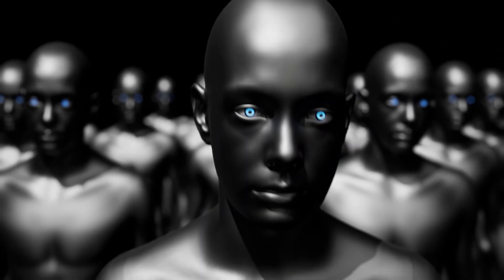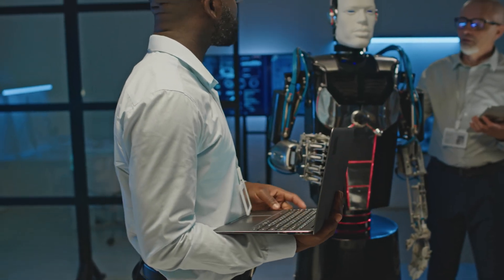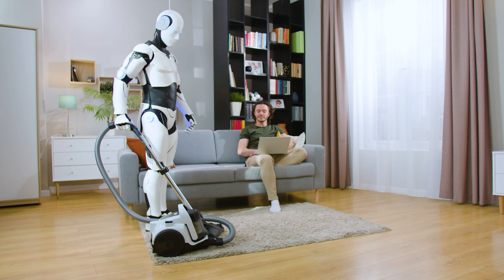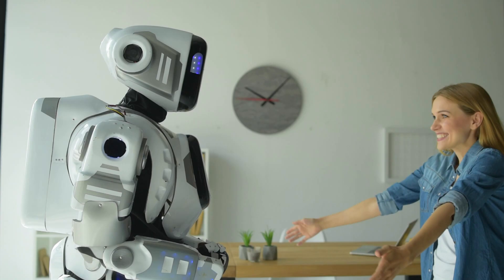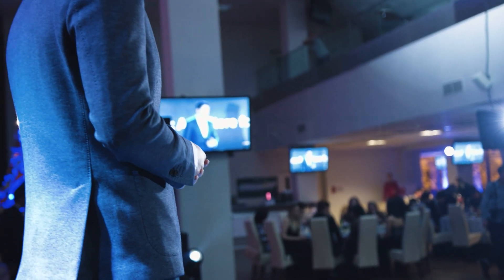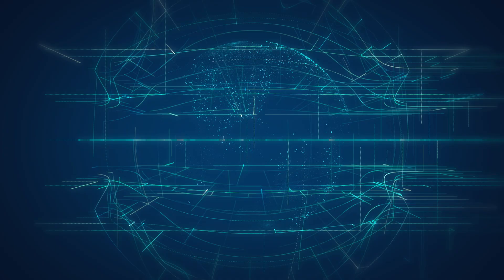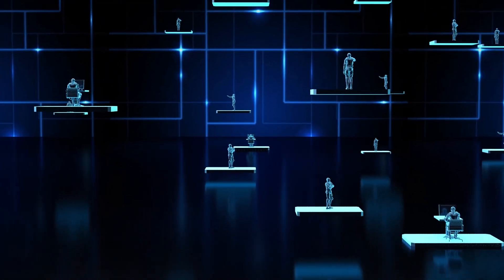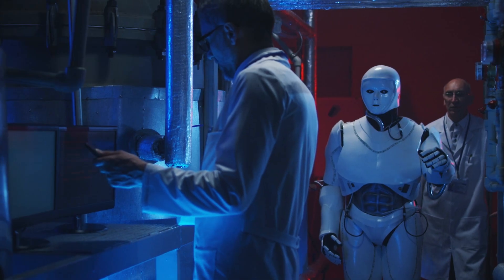OpenAI's NEO Beta Humanoid Robot Could Soon Be in Your Home!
Could OpenAI’s NEO Beta humanoid robot really be the future of household technology? In this video, we explore how this groundbreaking robot could soon become an essential part of your home. Designed to assist with daily tasks, this AI-powered humanoid robot promises to revolutionize how we interact with machines on a personal level.

As AI technology advances, the NEO Beta stands out with its ability to learn and adapt to your unique environment. Imagine having a robot that understands your needs, performs tasks efficiently, and even improves over time. This could be the beginning of a new era where robots play a central role in our everyday lives.

We also dive into the practical applications of the NEO Beta robot, from helping with household chores to providing security and entertainment. Could this be the future of smart homes? With its cutting-edge design and intelligent systems, OpenAI’s NEO Beta may soon be as common in homes as smartphones are today.

How does OpenAI's NEO Beta humanoid robot work? What can the NEO Beta robot do in your home? Will humanoid robots replace humans? How will AI robots change daily life? What is the future of humanoid robots?Find out all the answers in this video!